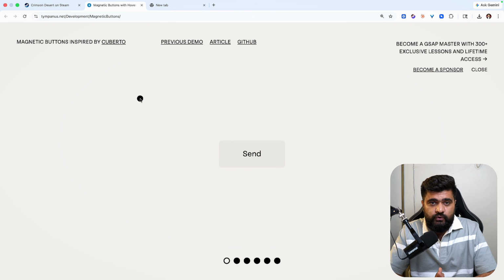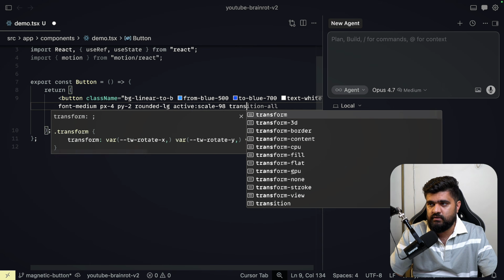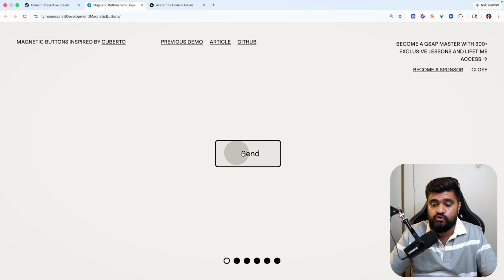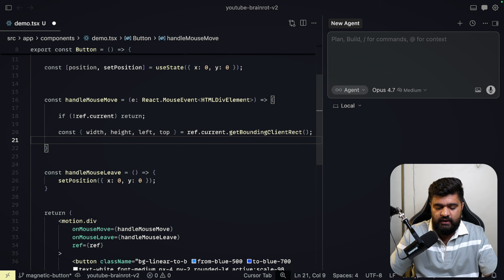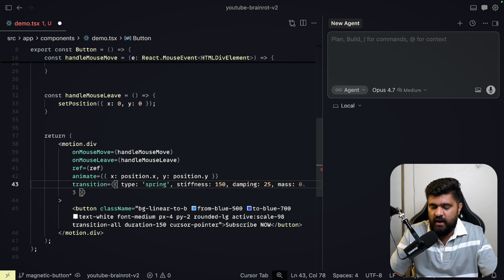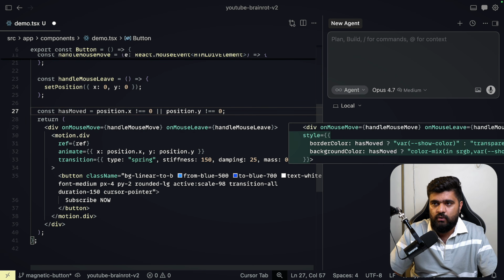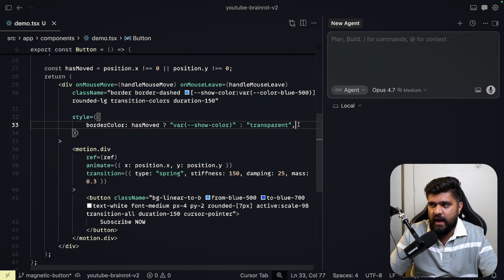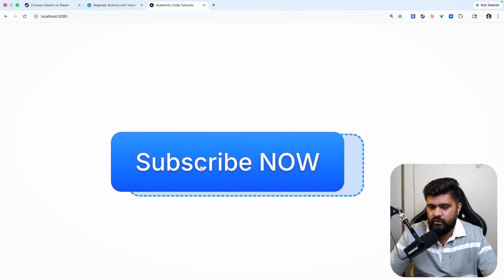Code This Magnetic Button in 5 Minutes | 5 Minute Animation | Manu Arora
In this video, we build a magnetic button effect in under 5 minutes.
This small interaction can instantly make your UI feel smoother, more interactive, and modern.

We cover:

• Magnetic hover effect
• Mouse interaction logic
• Smooth animations
• UI micro interactions
• Frontend animation techniques

If you're a frontend developer, effects like this can make your projects stand out.

👇 Comment what UI effect I should build next.